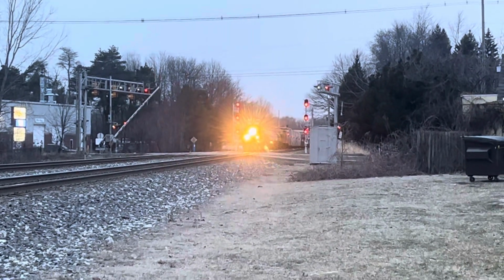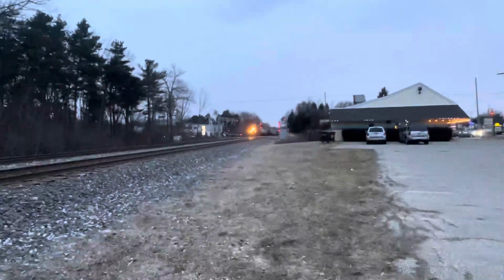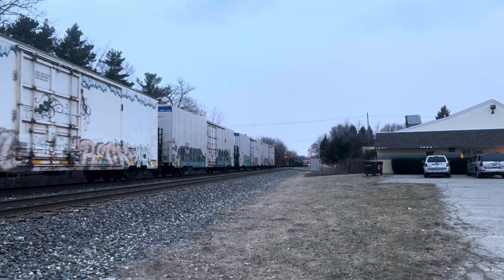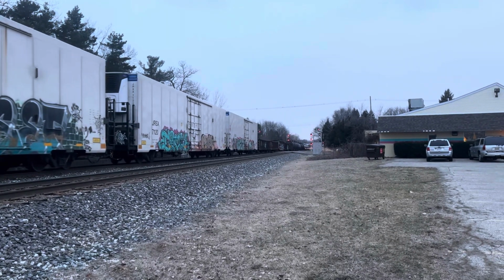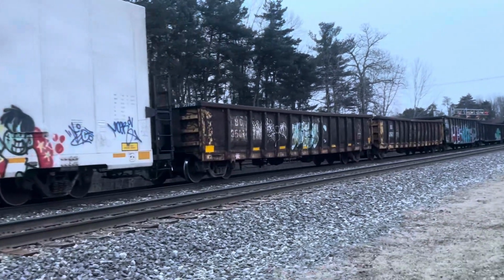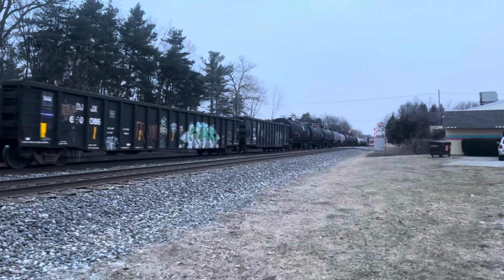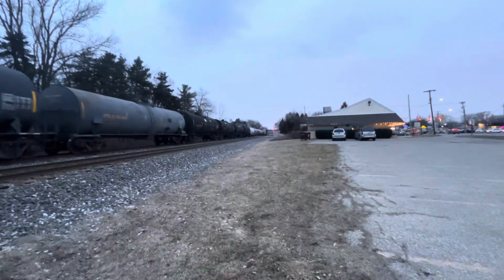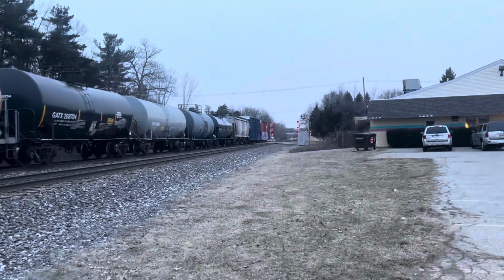CSX L301 2/23/24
Hi it is Railfan Landon here with CSX L301 with 34 freight cars and Leading CSX engine number 8066.